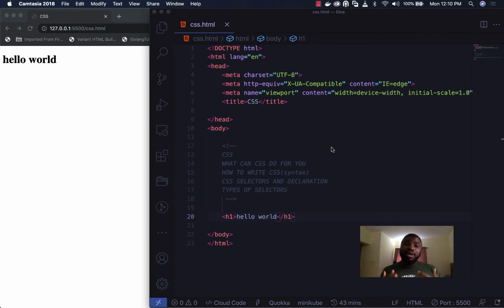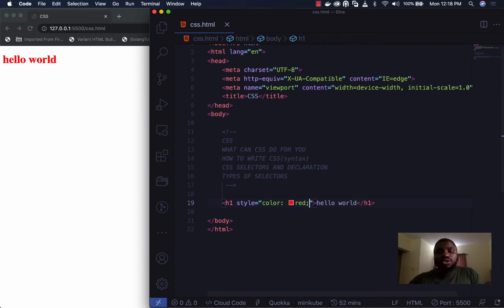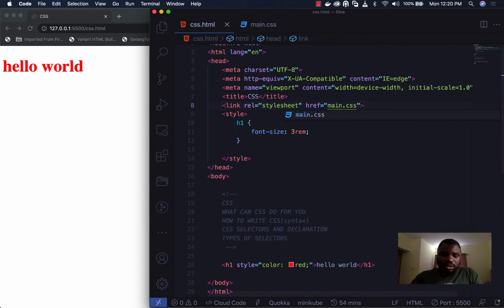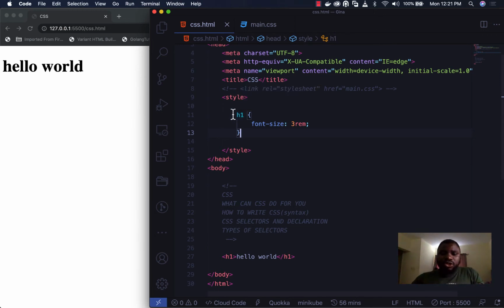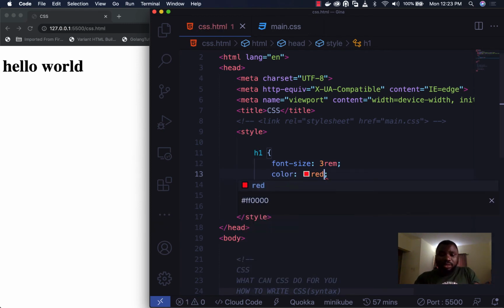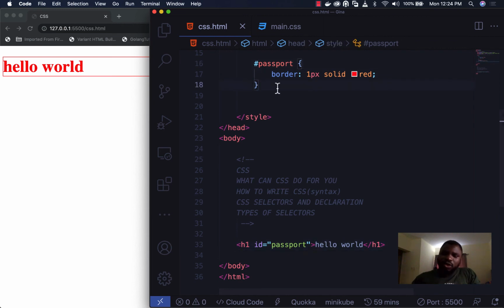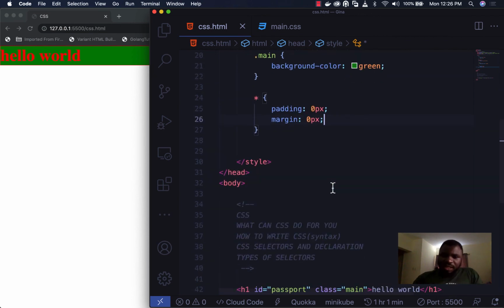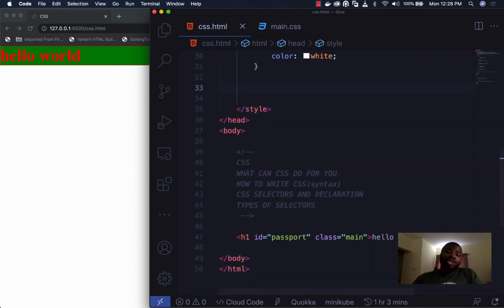Full Stack Frontend - CSS basic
In this video, I explain what CSS is, how to write it, and how you can include it in your HTML document/website